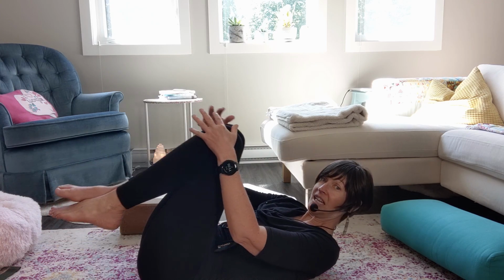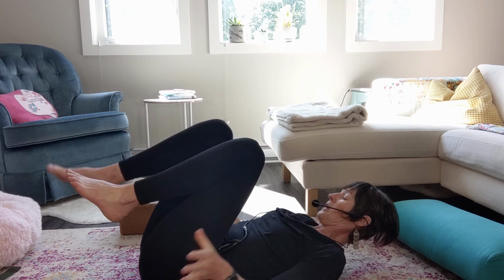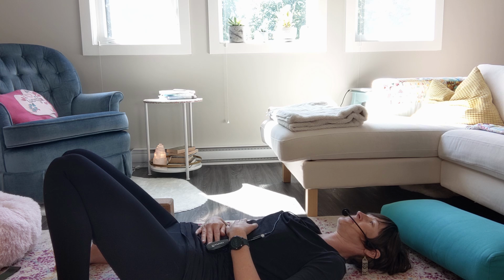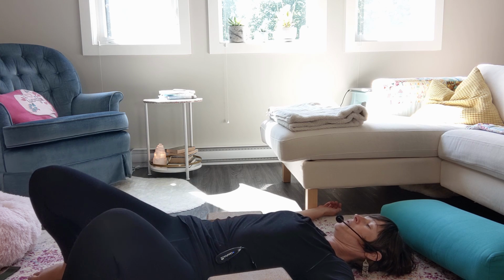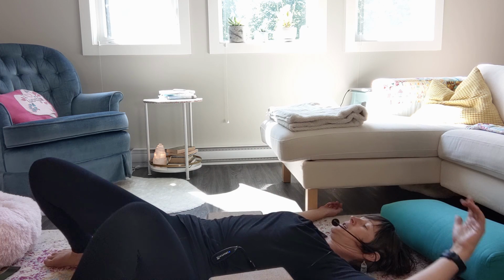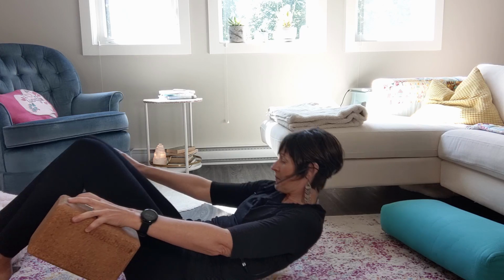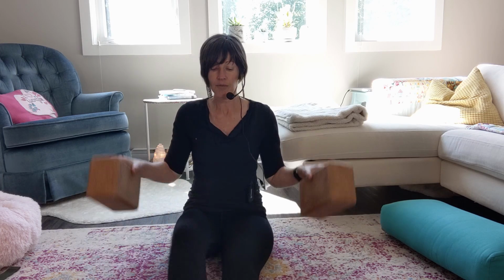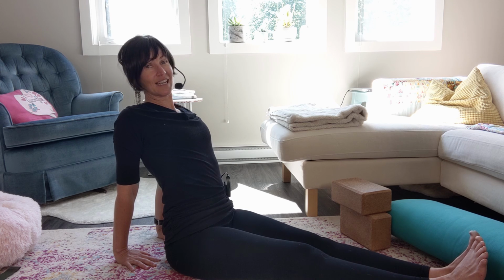10 min hip love